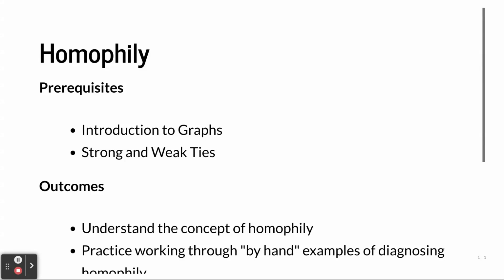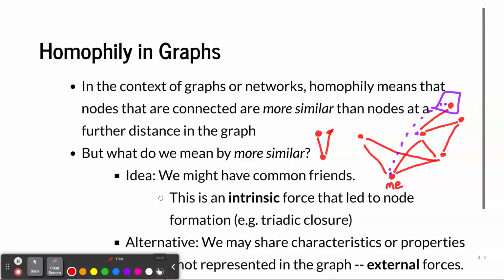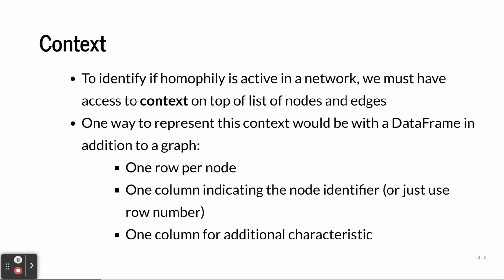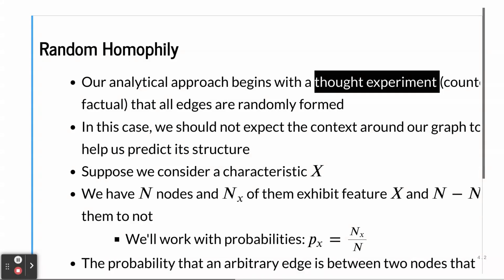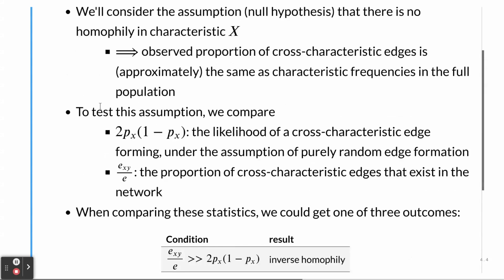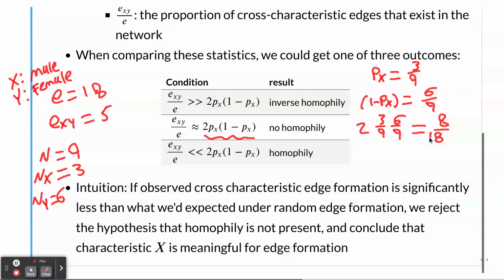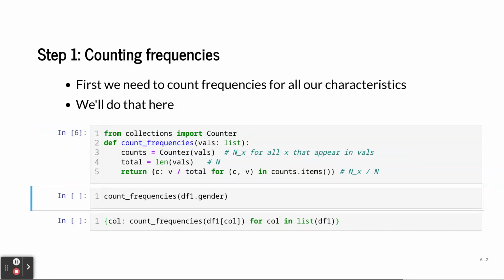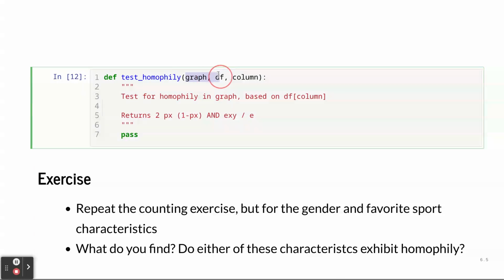Graphs: Homophily (6318 L04.01)